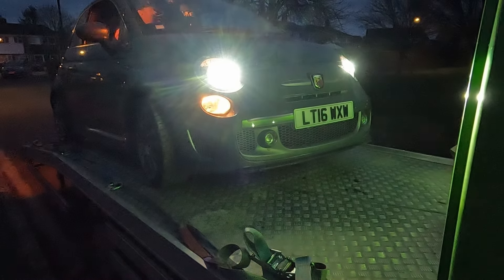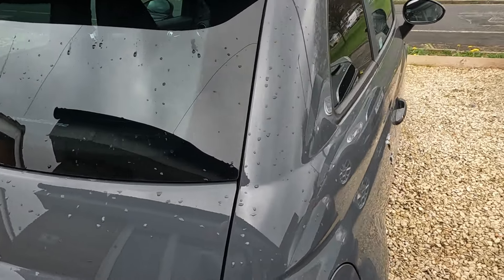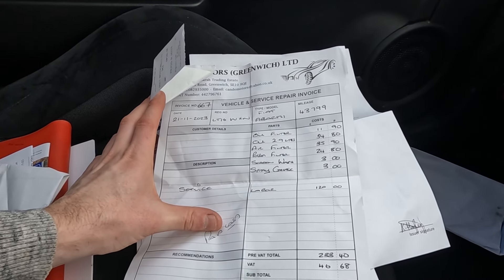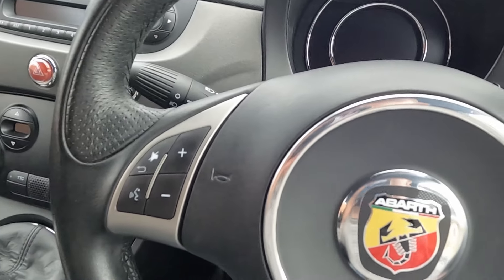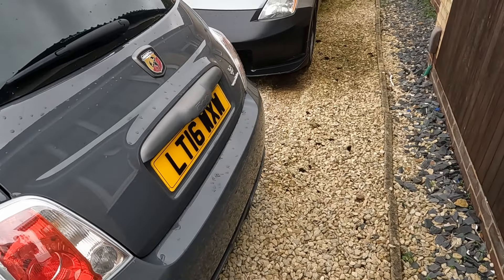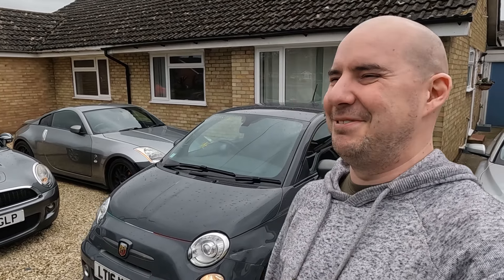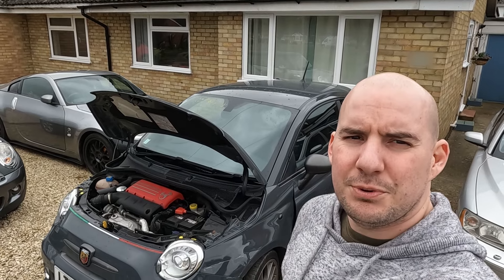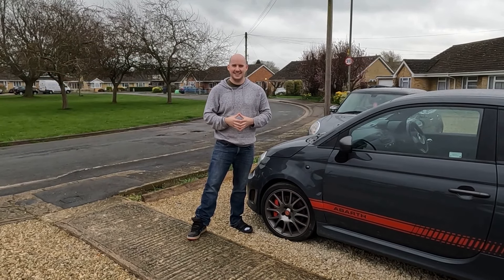Just Bought A Crashed Car, Abarth 595 Competition.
How Do Ladies and Gents,

So for quite some time, i have been aiming to bring an Abarth 500 to the channel. They are great little pocket rockets with so much potential for modifications so finally the time has come to bring one to the channel, but not just any Abarth. I managed to purchase a 595 competition and not just any competition it was the cheapest one in the UK at that time. Apart from the damage to the near side front, this car is mint. The interior is in amazing condition and the outside is also cracking. I am still trying to figure out why it was written off rather than repaired as the damage look minimal.

Anyway with no further or do i hope you enjoy the video.

Ta Da.